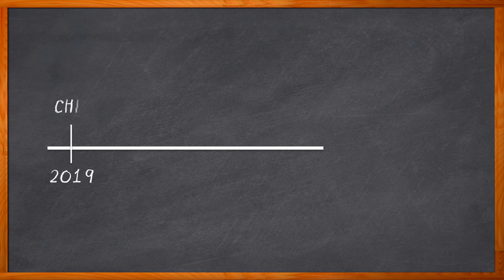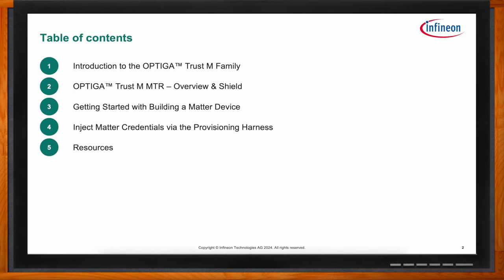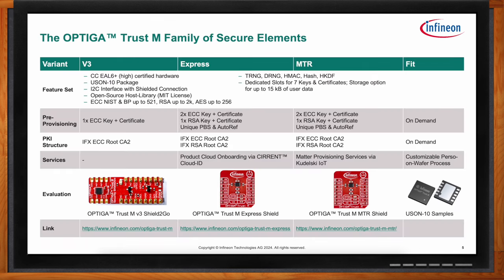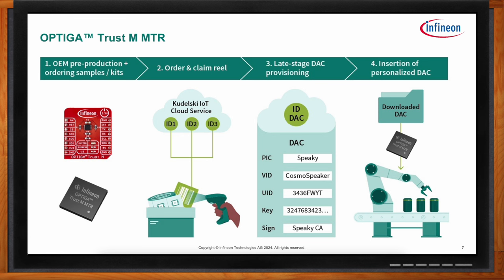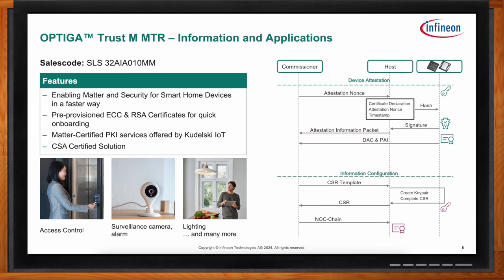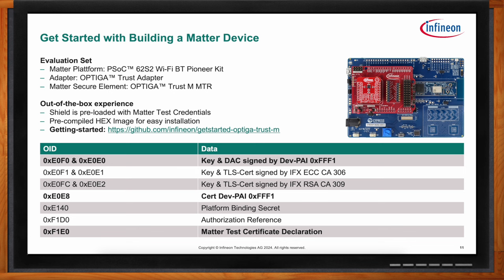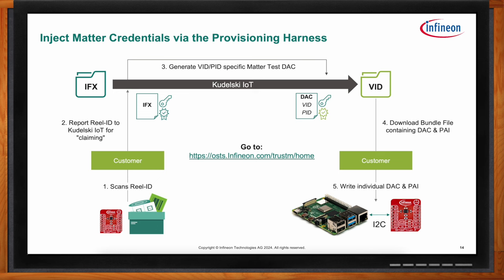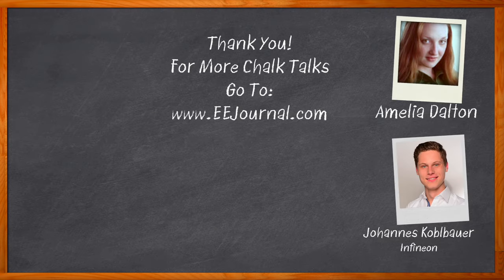Developing a Secured Matter Device with the OPTIGA™ Trust M MTR Shield — Infineon and Mouser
July 2, 2024 -- In this episode of Chalk Talk, Amelia Dalton and Johannes Koblbauer from Infineon explore how you can add Matter and security to your next smart home project with the OPTIGA™ Trust M MTR shield. They also investigate the steps involved in the OPTIGA™ Trust M Matter design process, the details of the OPTIGA™ Trust M Matter evaluation board and how you can get started on your next Matter IoT device.